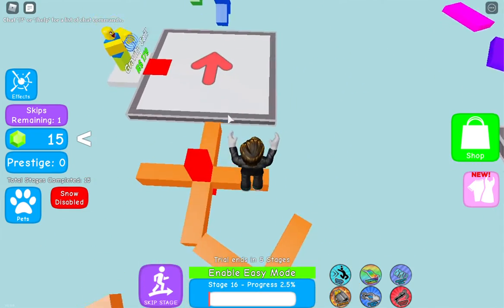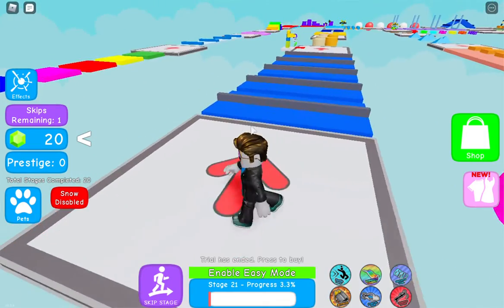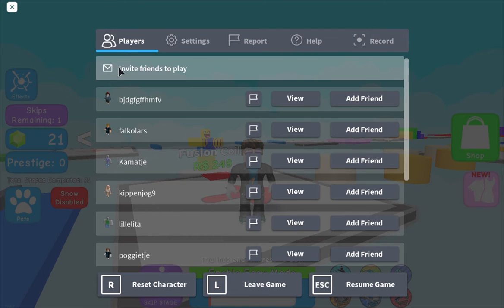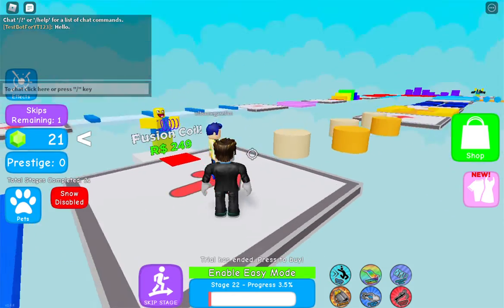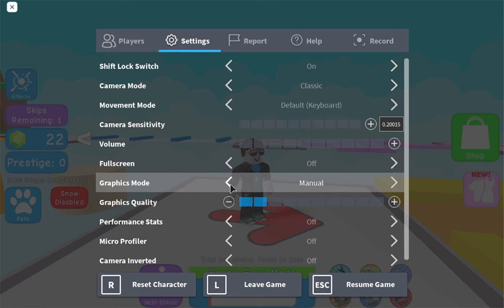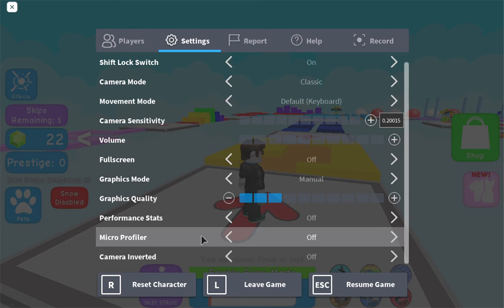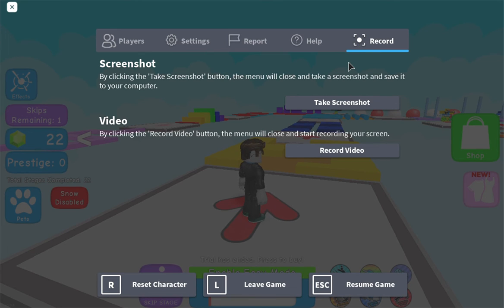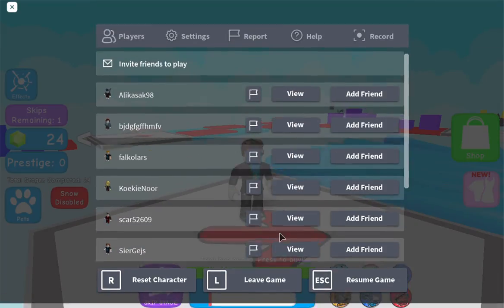How To Play A Roblox Game | Episode 2